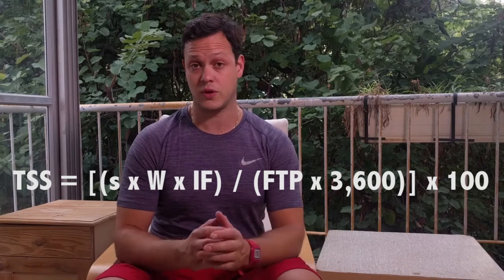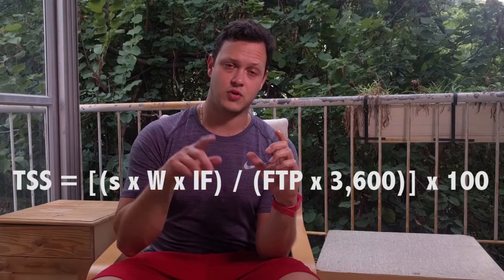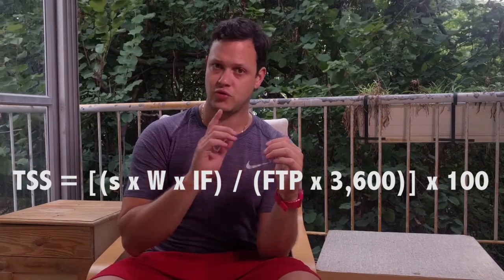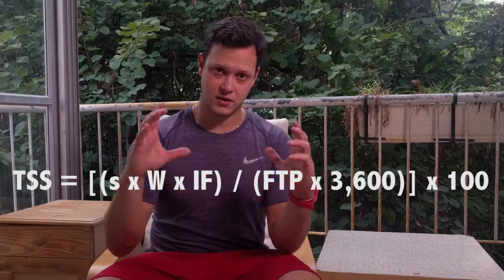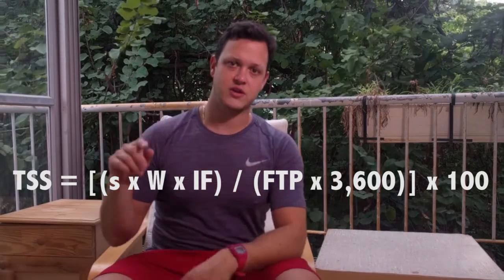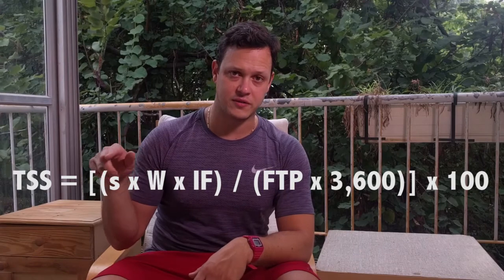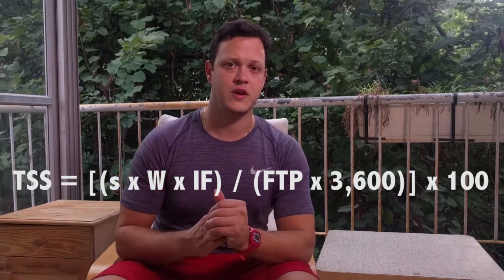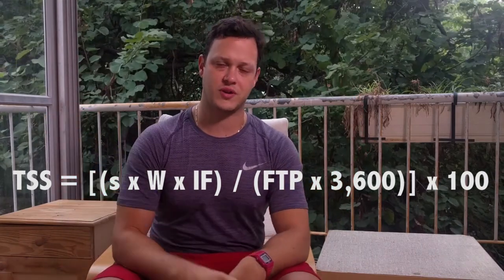Training with a Power meter for cycling: What is Training Stress Score (TSS)? (Cycling tips)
Training with Power has quickly become THE way for Cyclists and Triathletes to ensure they are getting Stronger, Faster, and Fitter on the bicycle. From Pro cycling to those who simply want to get fitter and lose weight, training by watts is THE way to go!

But what do all these terms mean?

In Human Vortex Training's "Training with Power" series, USA Cycling Certified Expert Coach Menachem Brodie teaches you about the different terms and measurements used in power training, and how to use them to help get the most out of your training!

Whether you're riding a powertap, Garmin Vector, SRM, Quarq, Power2max, Stages, or any other power meter, you can get more out of your road cycling, and training for cyclocross by better understanding the measurement values and assessment tools in Training Peaks WKO or any other analysis software.

Training with power involves more than simply knowing your FTP and basing your riding based off the power zones.

In this video Human Vortex Training Coach Menachem Brodie breaks down the TSS score, and how it can boost or bust your training efforts!

If you're interested in working with Coach Brodie on a 1 on 1 program, visit our to get started!